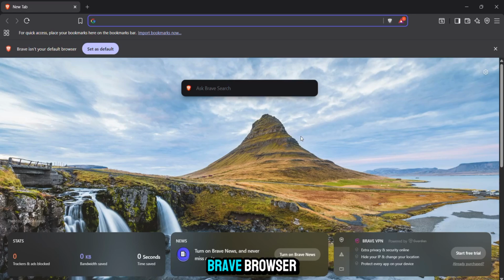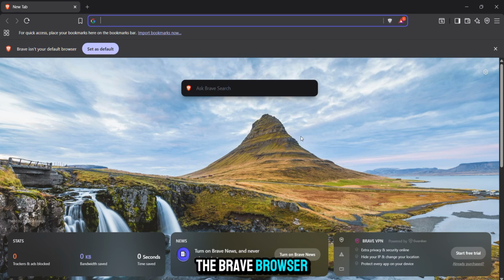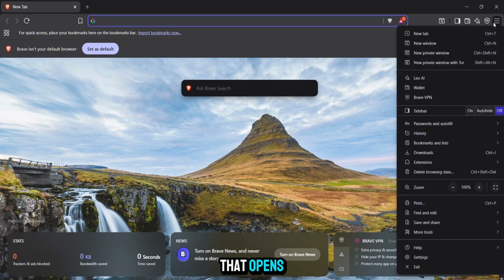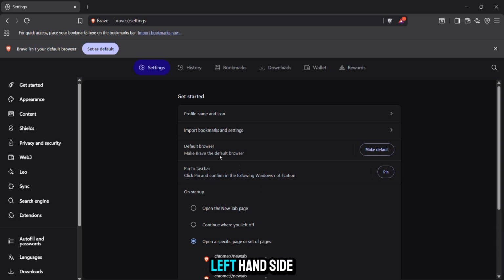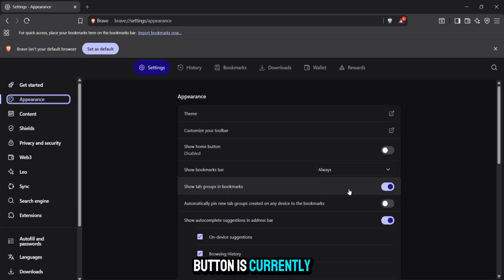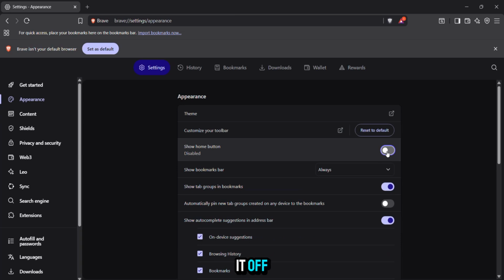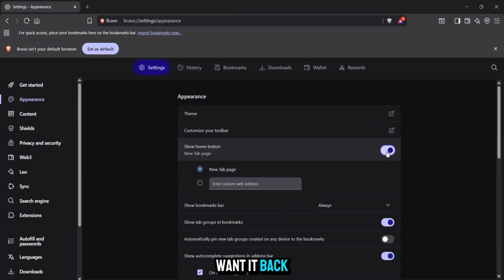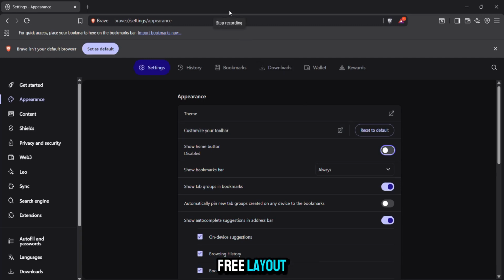How To Hide Home Button On Brave Browser